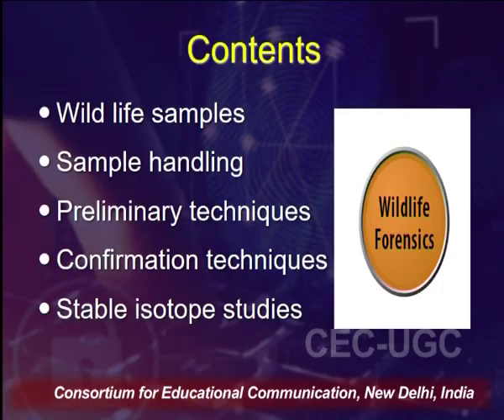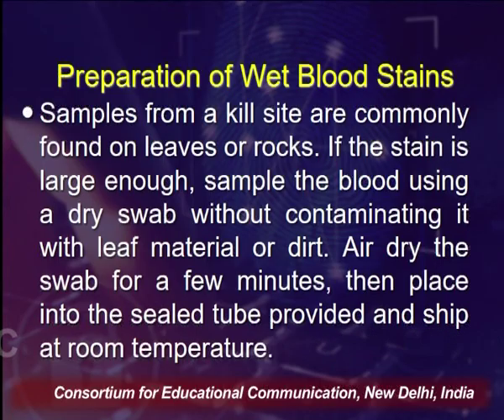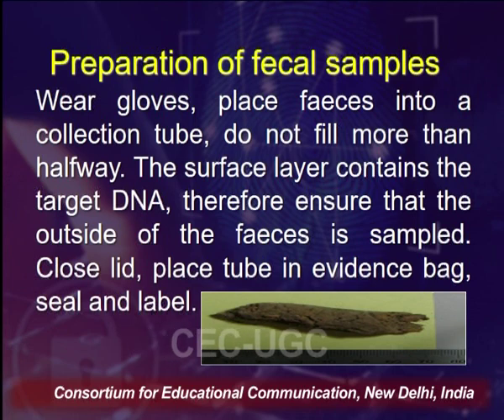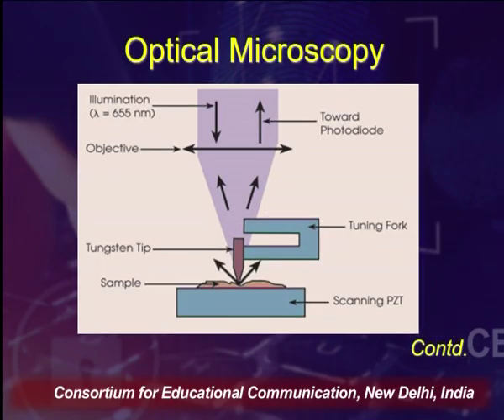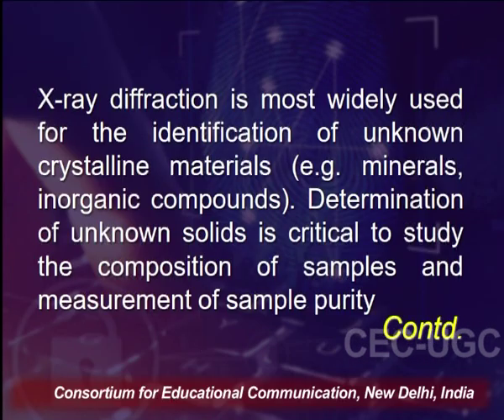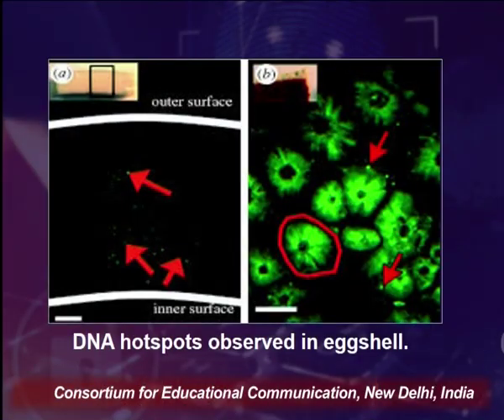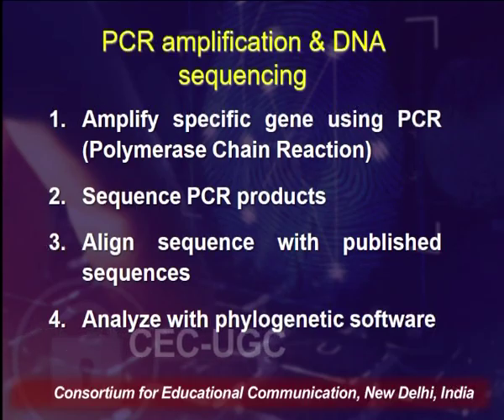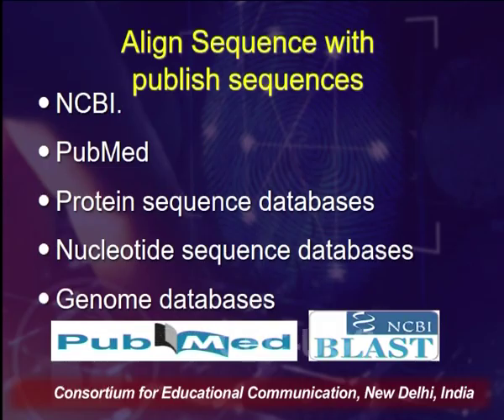Techniques used in Identification of Wildlife Samples I Forensic Science I Sonal Jain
This Lecture talks about Techniques used in Identification of Wildlife Samples.